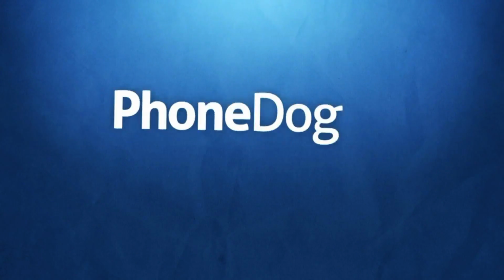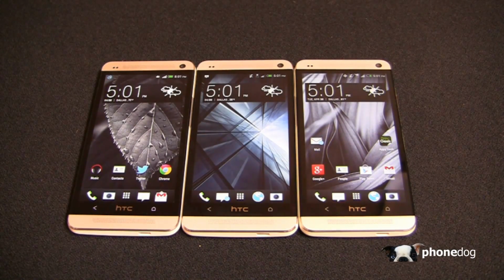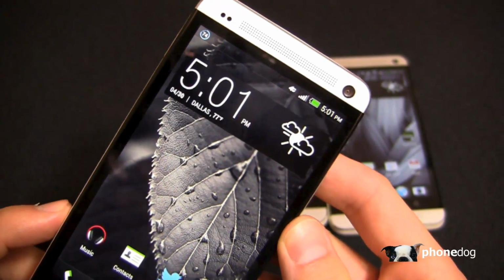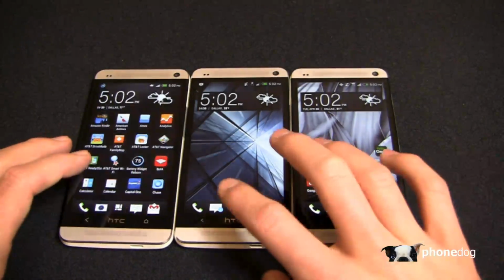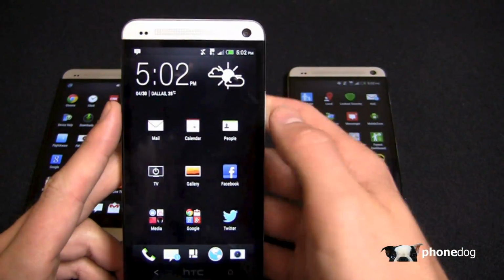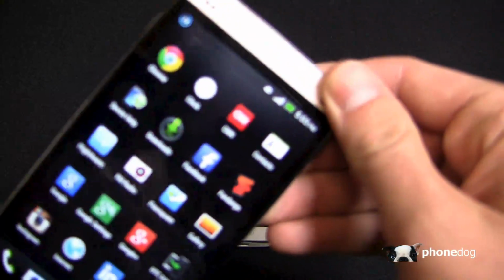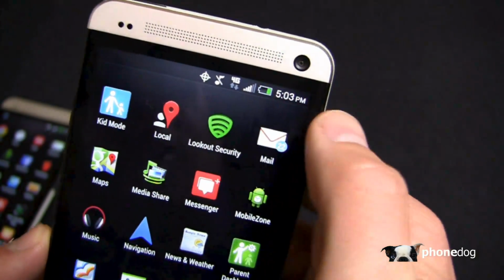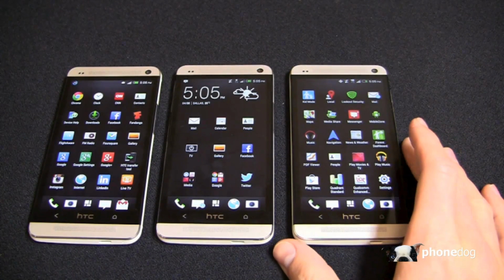HTC One: AT&T vs. Sprint vs. international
If you're like me, you appreciate those little things that make devices different - including different versions of the same device.  We did the Samsung Galaxy S 4 variants, and now, the differences between the AT&T, Sprint, and international HTC One.  The specifications are the same between the models, save for frequency differences (even the colors are identical in this video!).  Diving into the nitty-gritty, though, icons look slightly different, signal strength indicators and LTE logos vary between devices, and more.

Did you spot a difference between HTC One units?  Let me know what you found on Twitter @PhoneDog_Aaron!